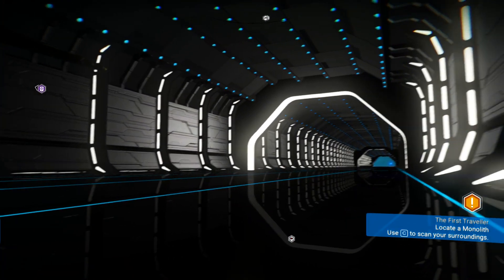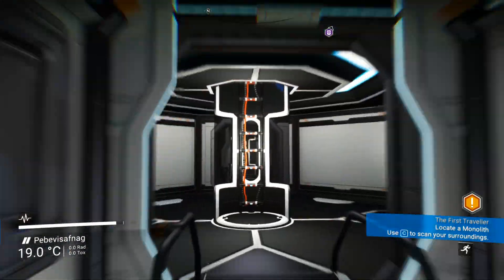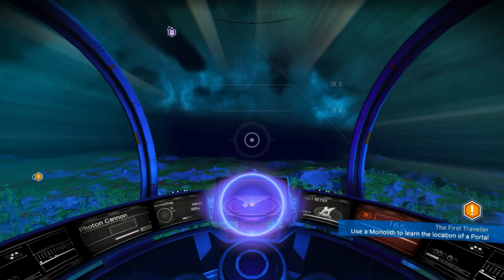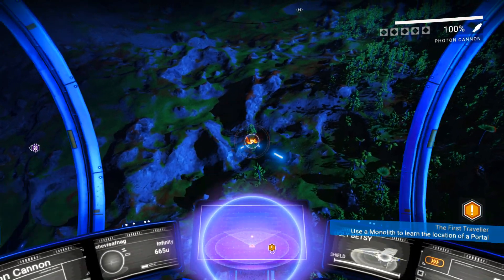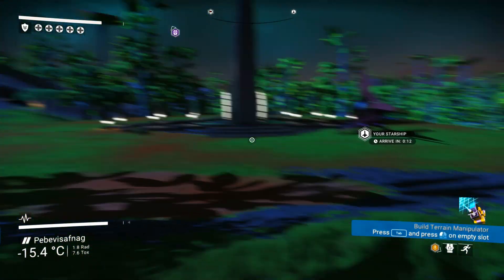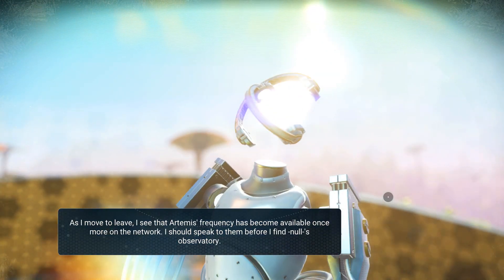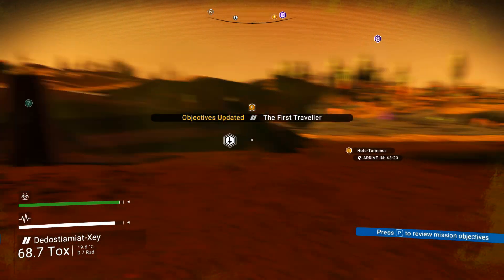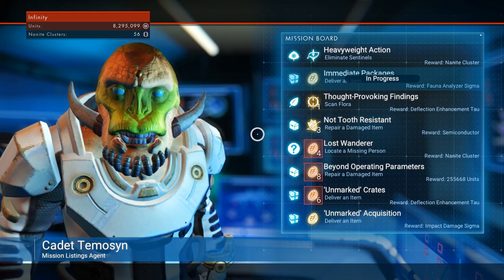VISIT MY LUSH PARADISE| No Man's Sky Part 16 - FOUND NEW 48 SLOT S Class Ship [NMS Atlas Rises]